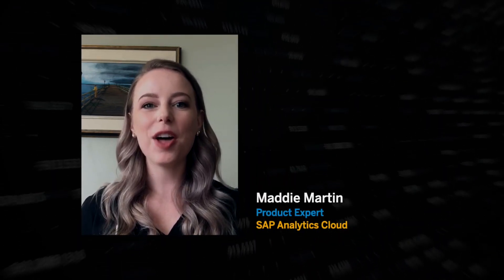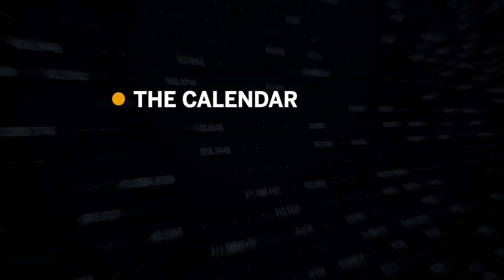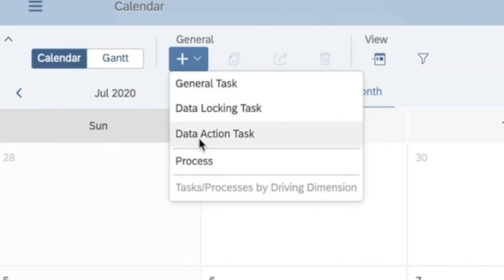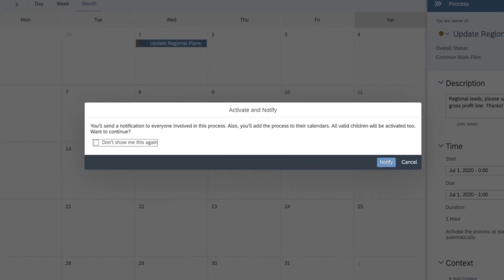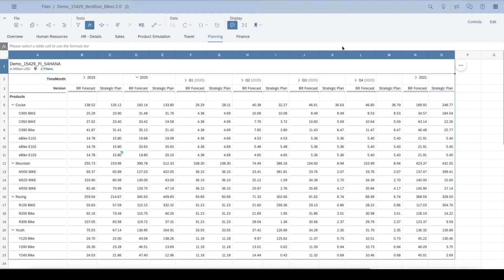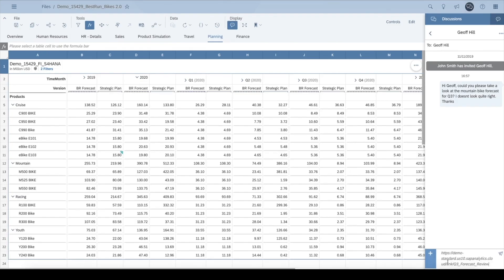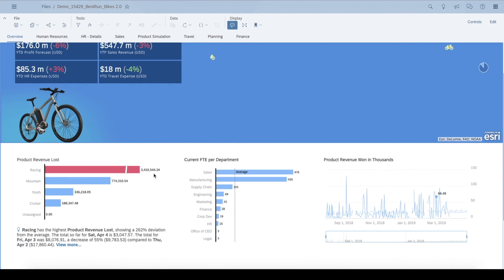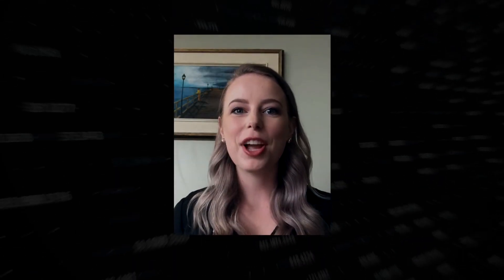Explore Planning: Collaborate Continuously with SAP Analytics Cloud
Explore how SAP Analytics Cloud for planning can enable you to collaborate with your colleagues in real time and sync plans across the enterprise.

With SAP Analytics Cloud's built-in collaboration features, you can create and assign tasks with the calendar, communicate with your colleagues in real-time with the discussion panel, and collaborate on your plans with the data point commenting tool.

Maddie will walk through these features in this video, so you can discover how to continuously collaborate and make fast, confident decisions in context.

To try these collaboration features today, sign up for your free 90-day trial of SAP Analytics Cloud